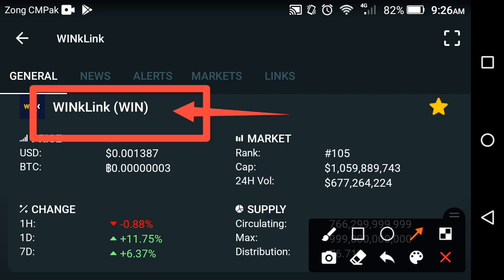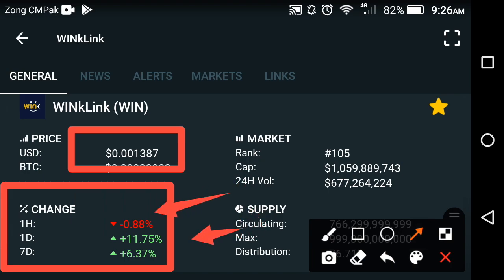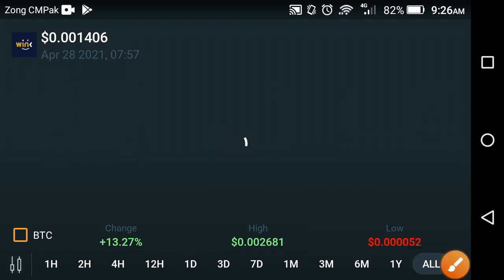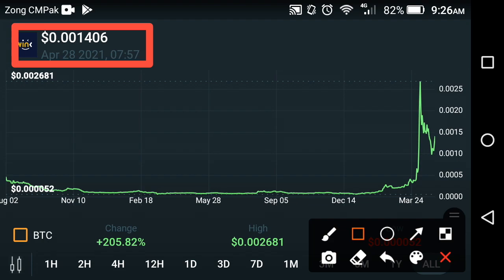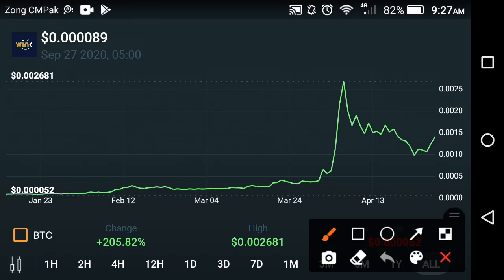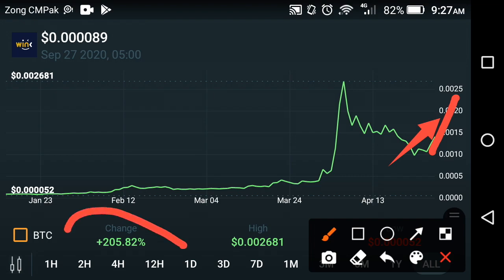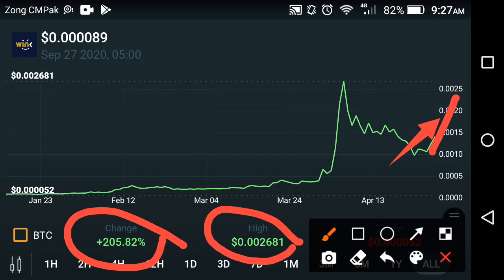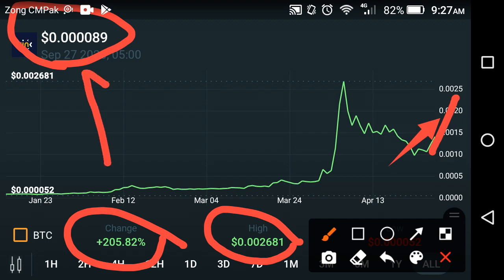WinkLink Warning! Alert! Wink price prediction || Wink news today || Winklink crypto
In this Video i am gone to show you Wink Holders Don't do this mistake! Wink price prediction || Wink analysis update today

We Uploading following types of videos:
1) Andriod Apps , Andriod Problem , Andriod Tips and tricks
2) Computer Helps ANY kind of Related Pc Apps , softwere , Online Web and Social Problem.
3) YouTube Related For Example Channel Growing , channel Monetization , Tips and Tricks for viral video.
4) Andriod Apps Review
5) All Social Media Growing , Problems , Tips and tricks Etc.
Some Extra

YouTube Promotion
2) COMMENT ( Random comment )
3) SEE EVERY DAY MY CUMMUNITY POSTS

2 ) How to gain subscribers fast | How to Get subscribers on YouTube | increase subscribers fast 2021

3 ) New Earning App 2021|| How to Make Money Online || Watch videos Earn money || Easy way to earn money

4 ) New Earning App 2021/ Watch video earn money / Money Time app sy paise kaise kamaye